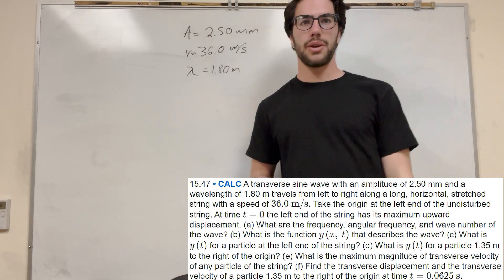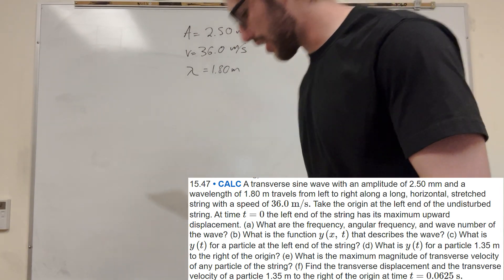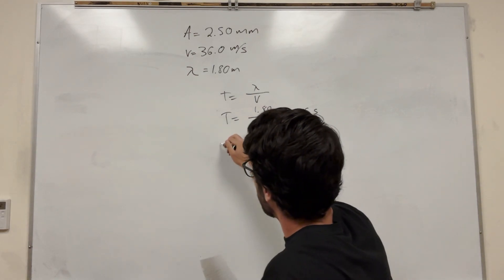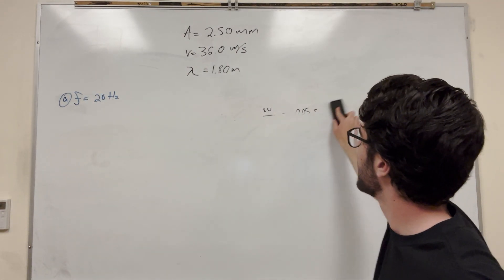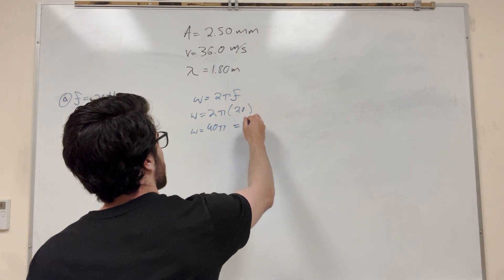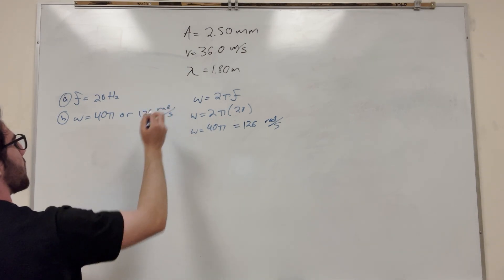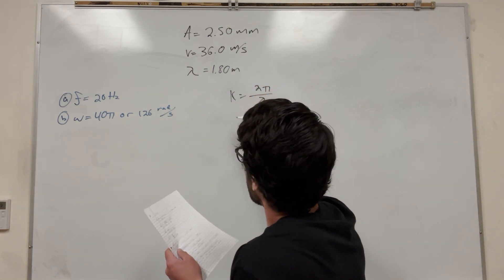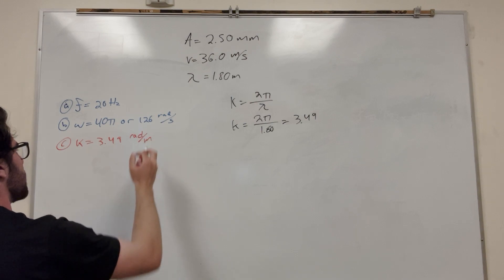A transverse sine wave with an amplitude of 2.50 mm and a wavelength of 1.80 m - Problem 15.47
15.47 • CALC A transverse sine wave with an amplitude of 2.50 mm and a wavelength of 1.80 m travels from left to right along a long, horizontal, stretched string with a speed of 36.0 m/s. Take the origin at the left end of the undisturbed string. At time t=0 the left end of the string has its maximum upward displacement. (a) What are the frequency, angular frequency, and wave number of the wave? (b) What is the function y(x, t) that describes the wave? (c) What is y(t) for a particle at the left end of the string? (d) What is y(t) for a particle 1.35 m to the right of the origin? (e) What is the maximum magnitude of transverse velocity of any particle of the string? (f) Find the transverse displacement and the transverse velocity of a particle 1.35 m to the right of the origin at time